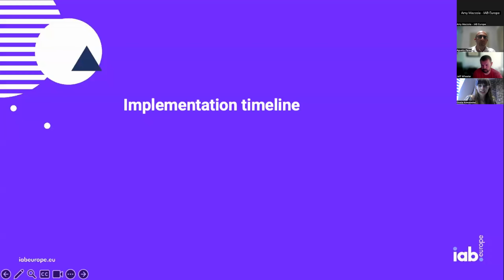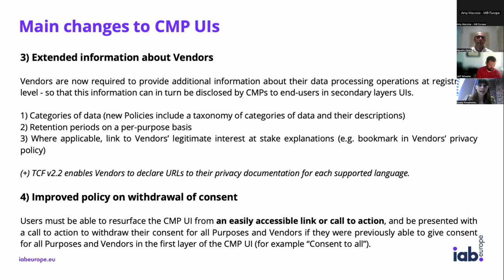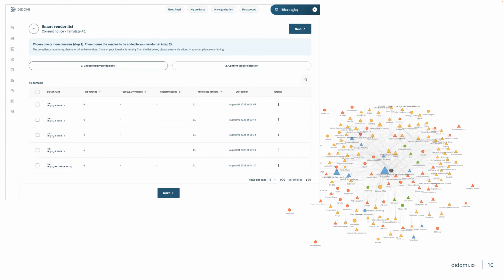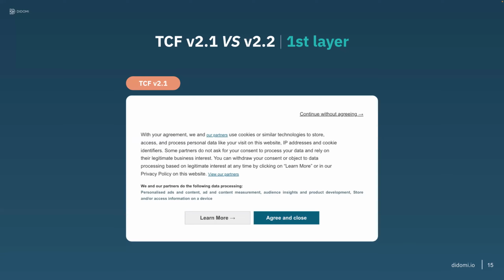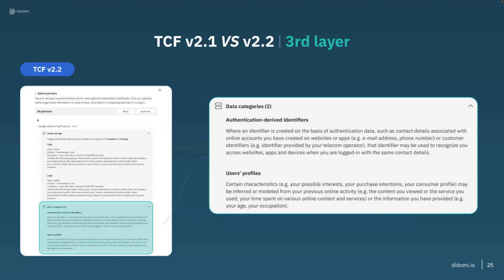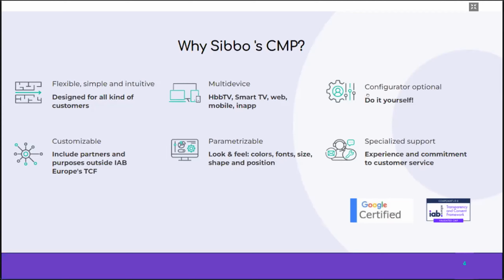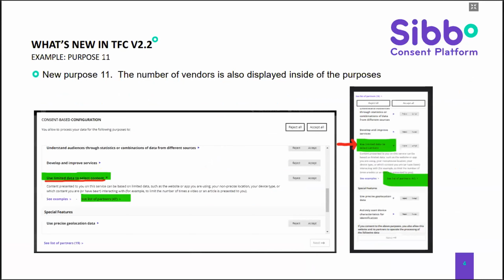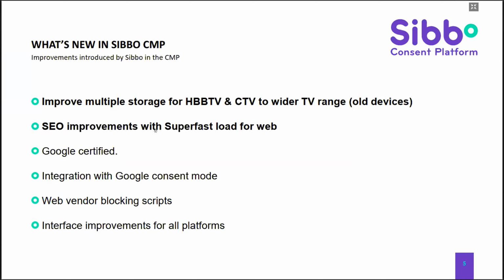[Webinar Recording] TCF 2.2 Webinar - User Interface (UI) Demos and Best Practices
Explore the latest advancements in the TCF v2.2 User Interface (UI) with Didomi and Sibbo Ventures. Watch this webinar for insightful demos and best practices as we look to help you seamlessly transition to the latest version of the TCF. The session concluded with an audience Q&A.